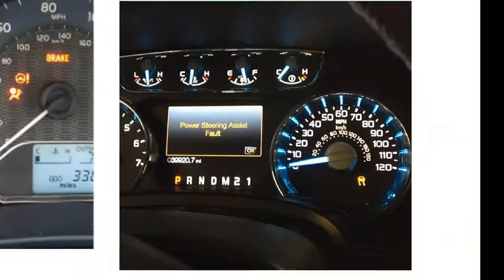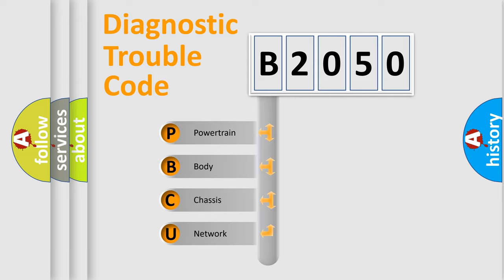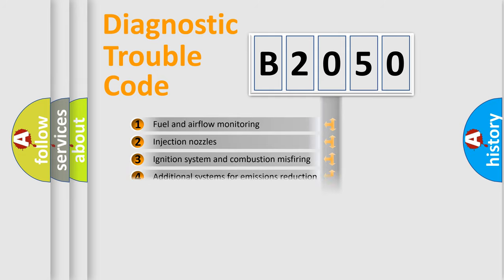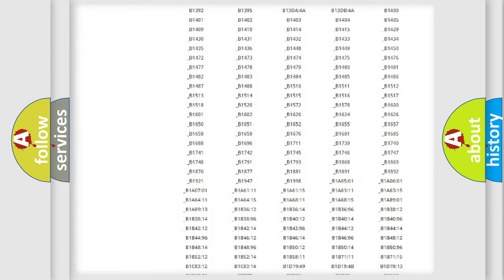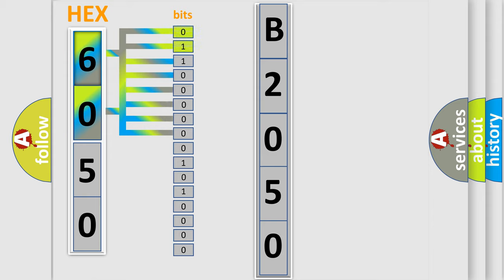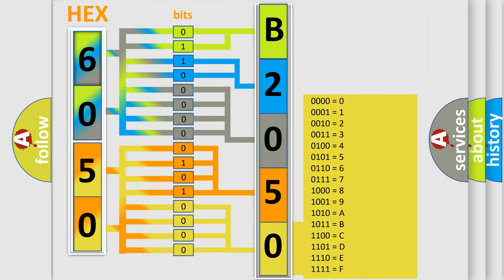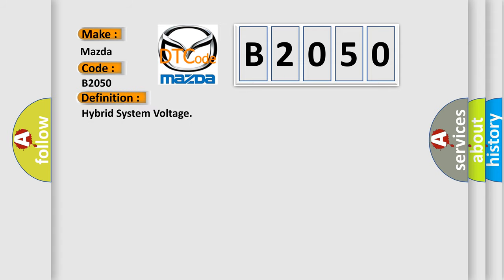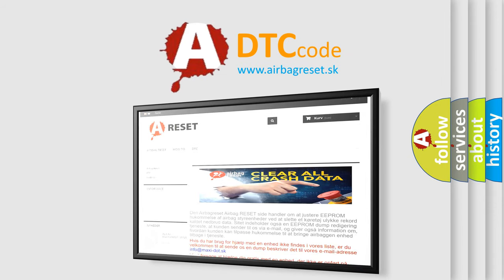DTC Mazda B2050 Short Explanation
Contents:
0:21 Basic DTC analysis according to OBD2 protocol standard.
1:48 Insight into programming
2:58 A diagnostically understandable description of the Diagnostic Trouble Code
3:05 Basic error definition

Make:
Mazda
Code:
B2050
Definition:
Hybrid System Voltage
Description:
Propulsion system is active.
Cause:
The coolant heater control module has detected less than 100 V on the high voltage bus for more than 5 seconds.